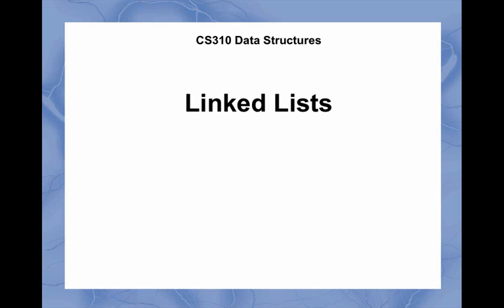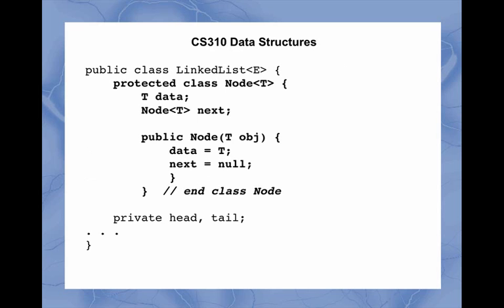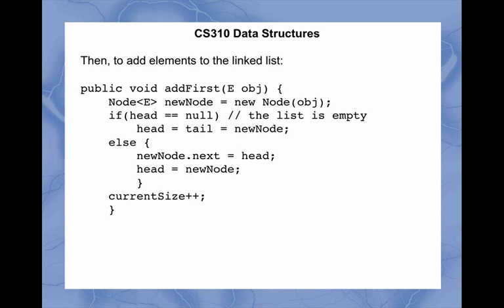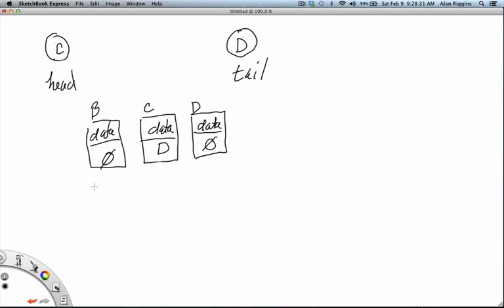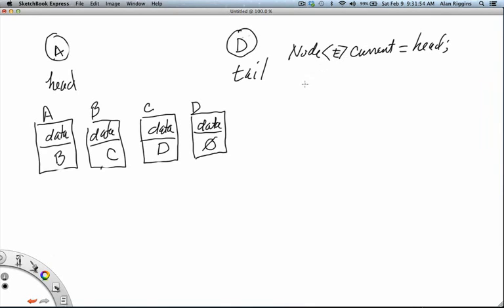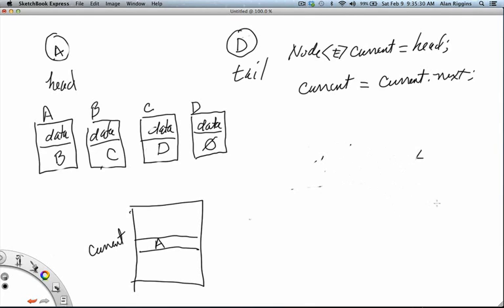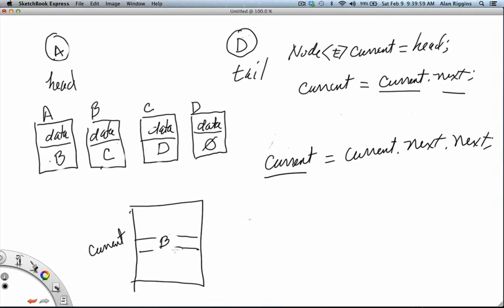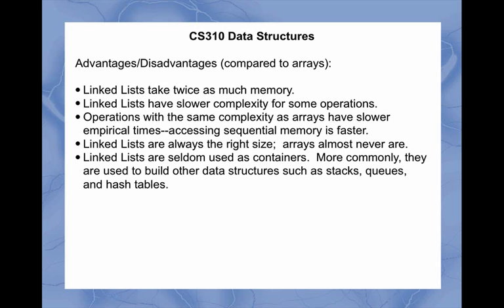Lecture #7, Introduction to Linked Lists